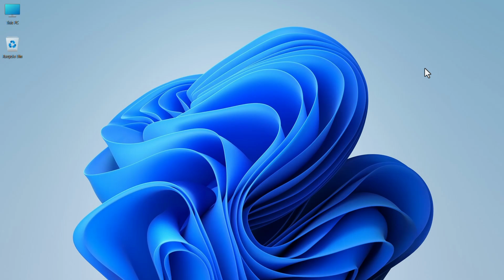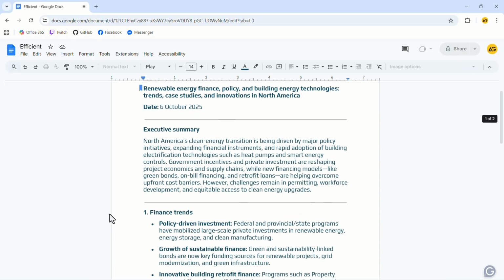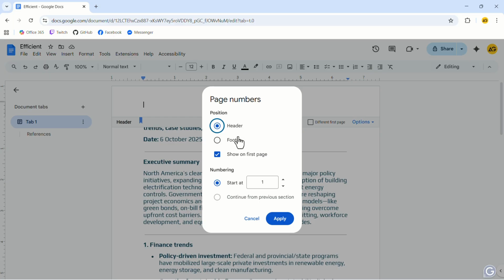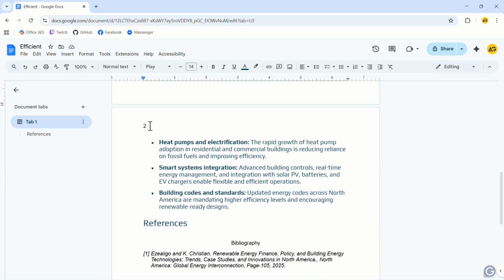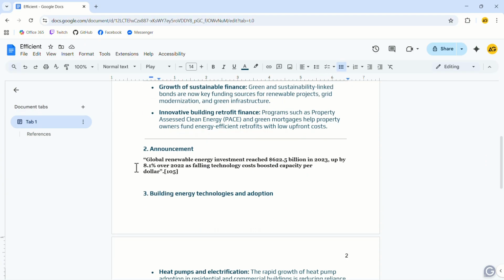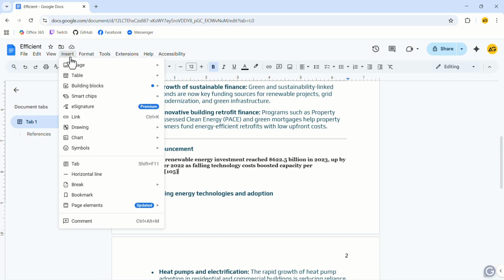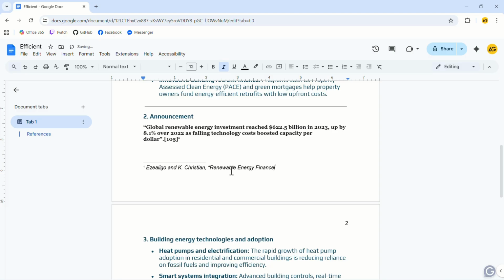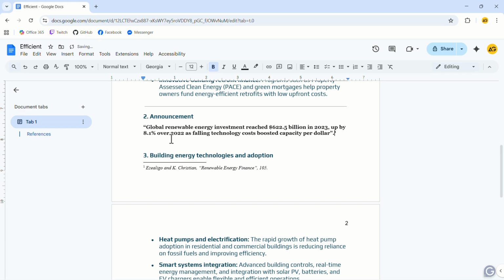How to Create Chicago-Style Footnotes In Google Docs 2026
How to Create Chicago-Style Footnotes In Google Docs 2025

Learn how to create Chicago-style footnotes in Google Docs with this easy and updated 2025 tutorial. This guide covers everything you need to know — from how to create Chicago-style footnotes in Google Docs to inserting a Chicago-style footnote correctly for your citations and bibliography. Whether you’re working on academic papers or research projects, you’ll discover how to handle formatting Chicago style using Google Docs step-by-step. Master Chicago style: formatting in Google Docs and learn how to add Chicago-style footnotes in Docs easily with this full guide on citation and bibliography (Chicago) on Google Docs.